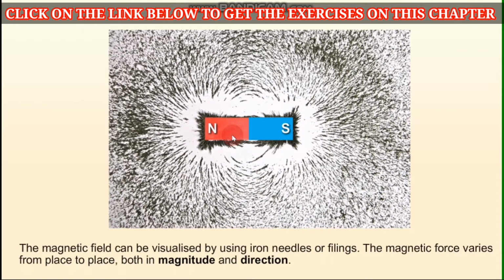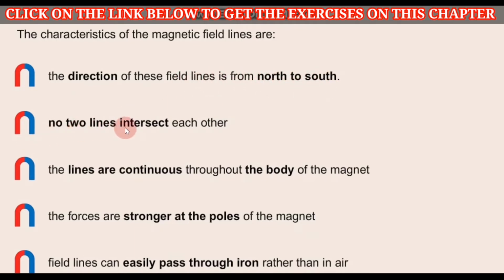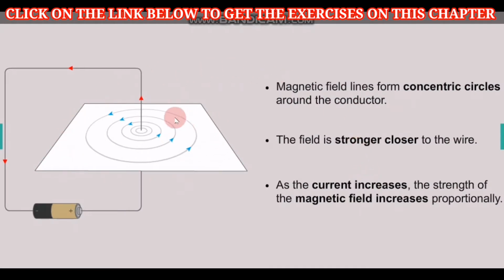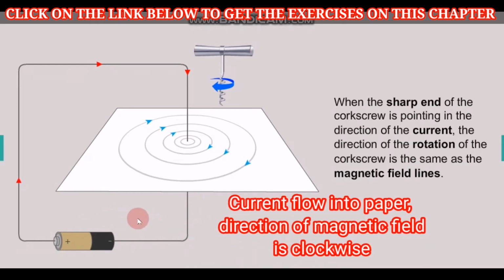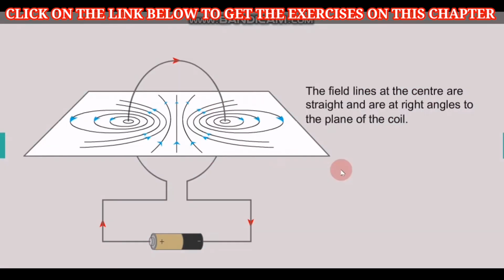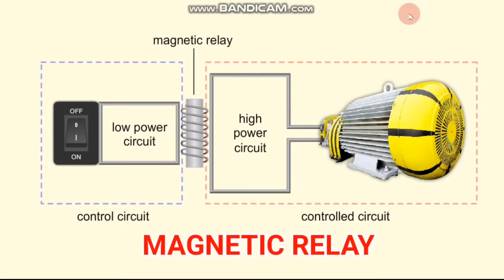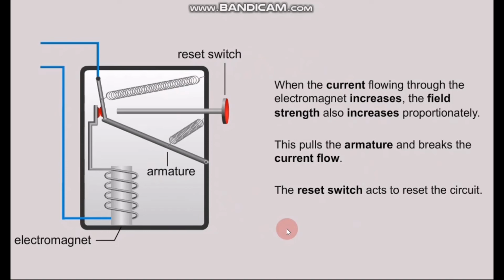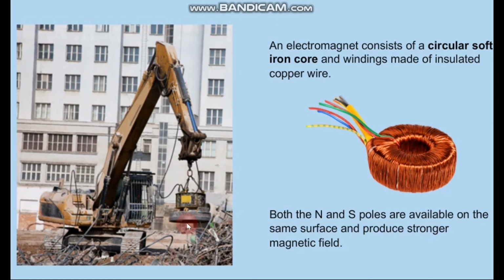Physics F5 | Electromagnetism I Magnetic Effect in a Current Carrying Conductor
Assalamualaikum/Salam sejahtera,

Knowledge you should achieved after following this lesson;

1. A current-carrying conductor produces a magnetic field around it

2. A current-carrying solenoid is called an electromagnet and it produces a magnetic field similar to that of a bar magnet

3. The strength of magnetic field in electromagnets increases with an increase in the magnitude of the current and the number of turns of the coil. It is also depends on the nature of the core material

4. Electromagnets are used in many applications such as magnetic relays, circuit breakers, telephone earpiece and scrapyard cranes

NEXT LESSON, FORCE ACTING ON A CCC IN A MAGNETIC FIELD;

FEEL FREE TO JOIN MY PHYSICS GROUP FOR MORE INFO;

Credits to;
Learning port